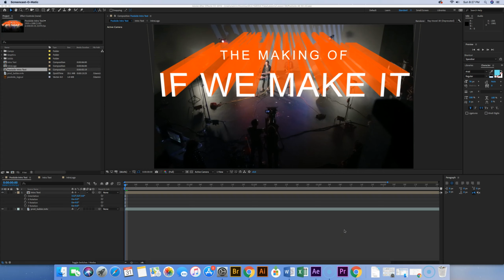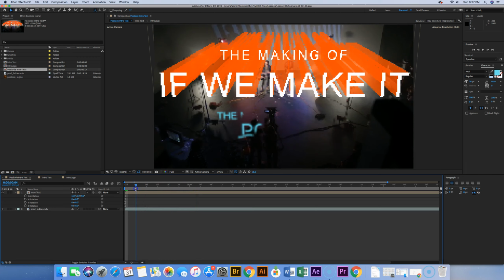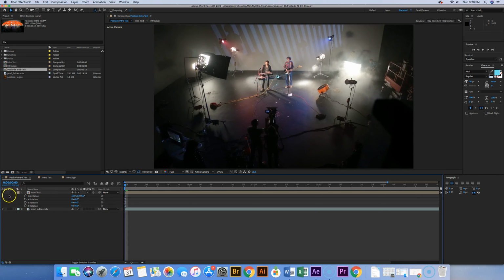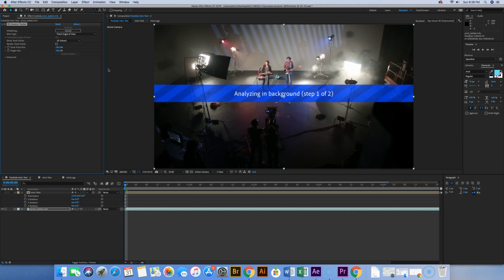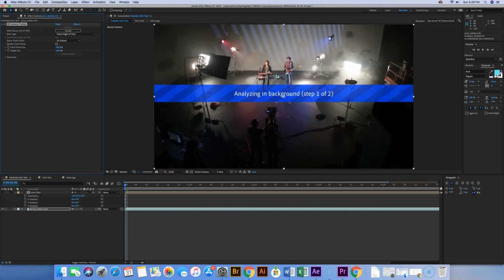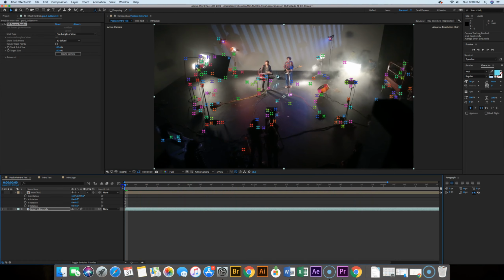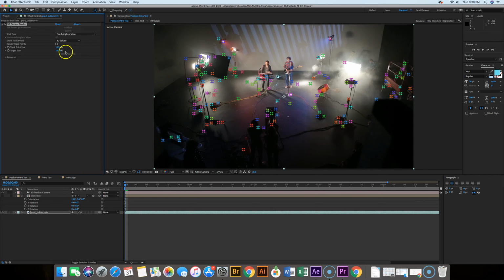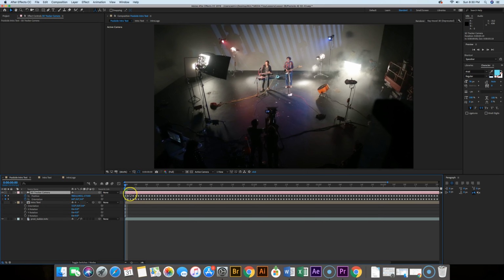Ch 6 p. 43-47 3D Camera Tracker